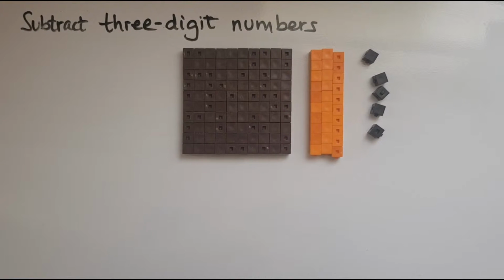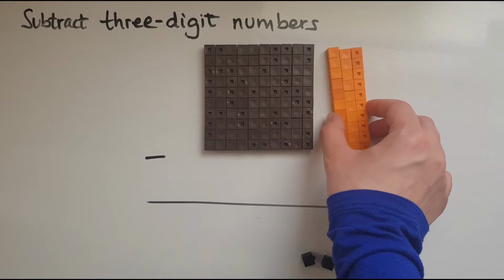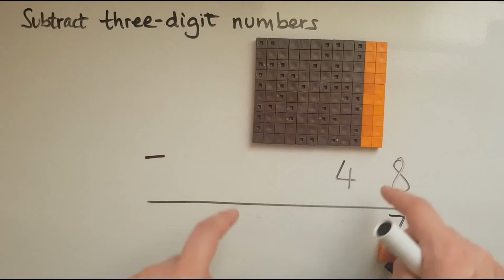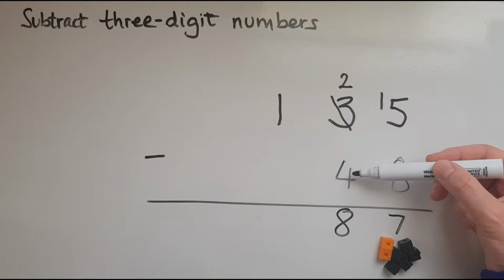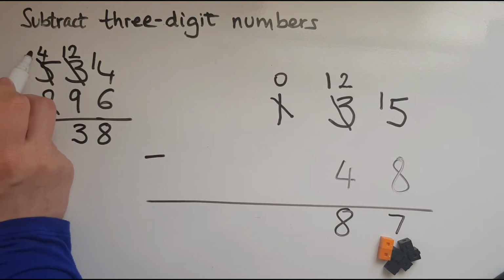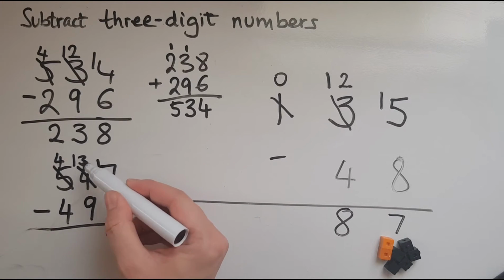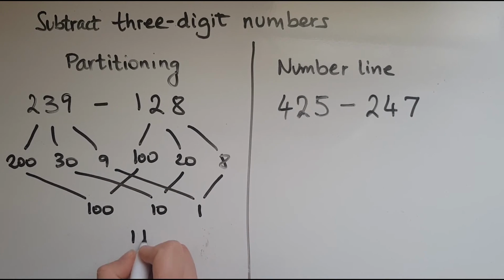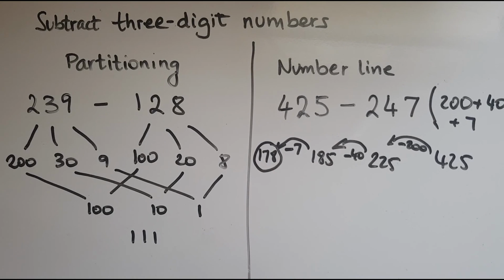E3.2.2. Functional Skills Maths Entry 3: Subtract three digit whole numbers